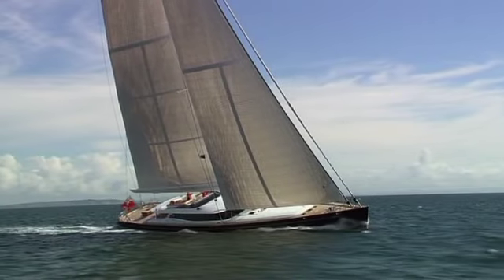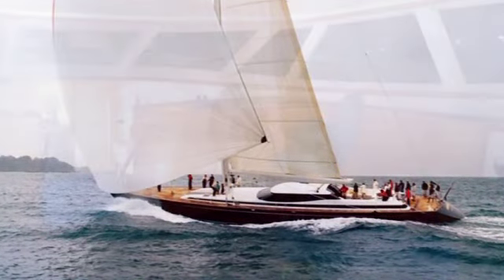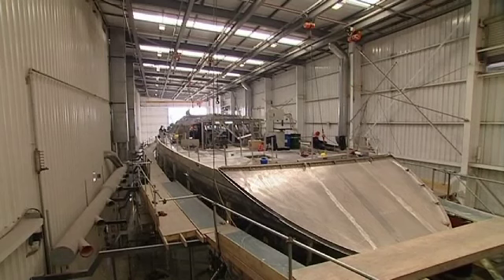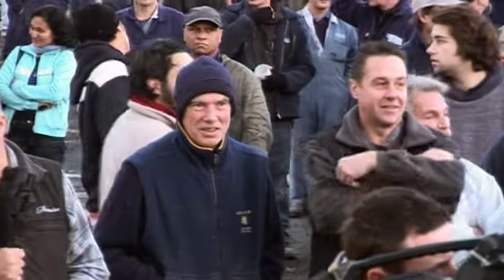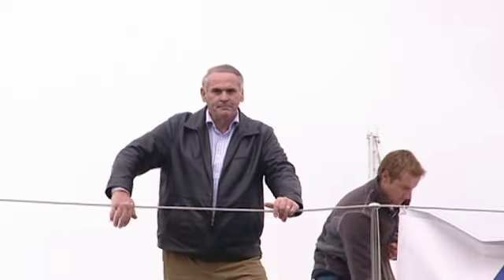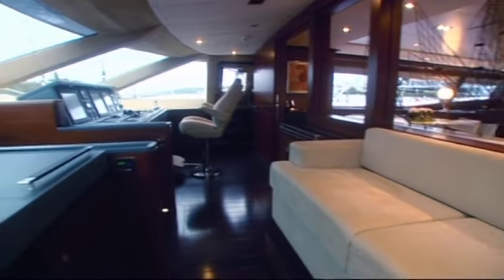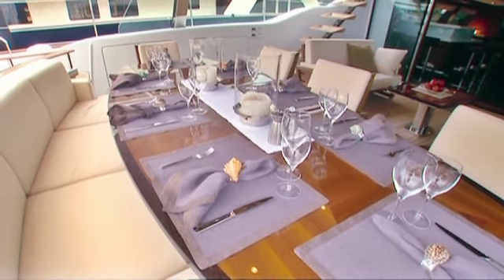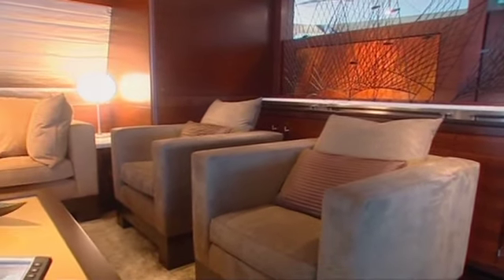Ft. Lauderdale HD Video Post Production | Kokomo Pedigree Boat Sales Video | Canvas Films